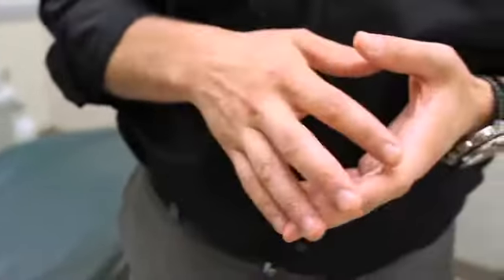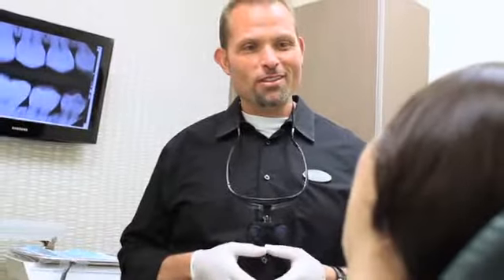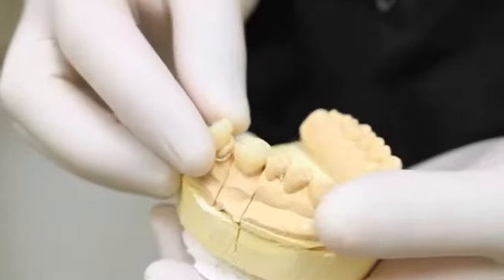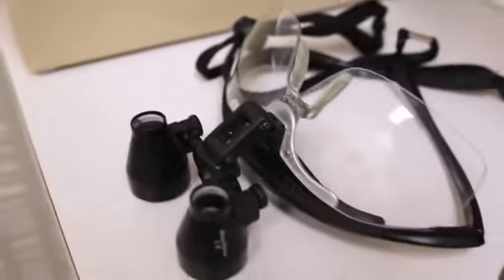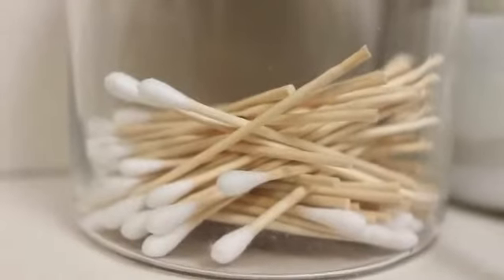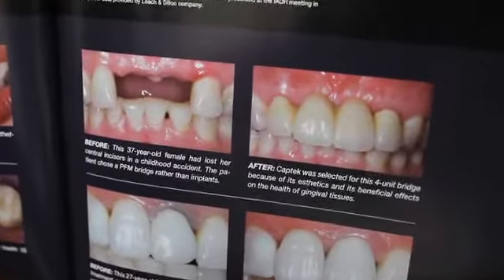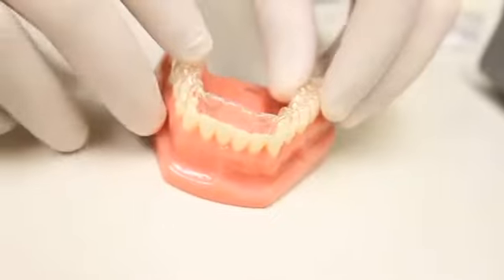Healthy Teeth: How to Prevent Clenching and Grinding Teeth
- White teeth come from here.:)

wisdom teeth
sensitive teeth
teeth whitening
names of teeth
teeth trailer
teeth the movie
how many teeth
teeth numbers
human teeth
baby teeth
movie teeth
teeth problems
teeth film
whiten teeth
teeth diagram
teeth anatomy
vagina teeth
wisdom teeth pain
wisdom teeth extraction
teeth whitening reviews
teeth pictures
wisdom teeth removal
teeth grinding
luster teeth whitening
megalodon teeth
peroxide teeth whitening
teeth whitening review
healthy teeth
teeth whitening gel
picture of teeth
wolf teeth
pictures of teeth
sharks teeth
teeth whitening pen
cavities in teeth
gap teeth
adult teeth
vagina with teeth
impacted wisdom teeth
laser teeth whitening
teeth whitening pens
hydrogen peroxide teeth
teeth whitening kits
whitening teeth
teeth extraction
cheap teeth whitening
teeth whitening tips
professional teeth whitening
teeth whitening cost
best teeth whitener
teeth whitener reviews
teeth whitening system
dinosaur teeth
britesmile teeth whitening
baby teeth chart
front teeth
teeth chart numbers
free teeth whitening
teeth whitening gels
teeth covers
bleach teeth
teeth bleaching cost
primary teeth
teeth bleaching kits
teeth facts
teeth games
temporary teeth
images of teeth
teeth whitening laser
teeth whitening systems
white light teeth
healthy tooth
diagram of teeth
teeth gap
whitelight teeth whitening
teeth whitening paint
teeth bleaching gel
facts about teeth
teeth whitening techniques
teeth 2007
mammoth teeth
teeth extraction cost
temporary teeth covers
teeth whitening costs
teeth pain relief
teeth laser whitening
teeth images
teeth whitening peroxide
discount teeth whitening
anterior teeth numbers
smile teeth whitening
bleach for teeth
brushing teeth games
teeth information
information about teeth
teeth game
esco bucket teeth
healthy dental
smiles teeth whitening